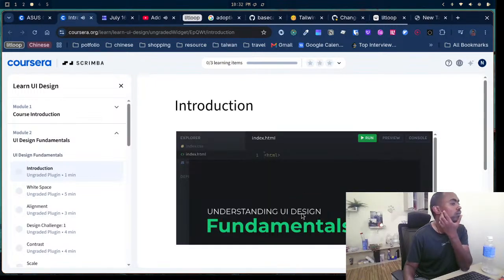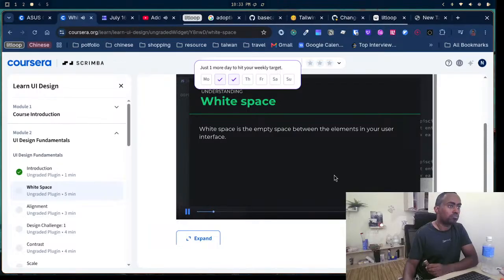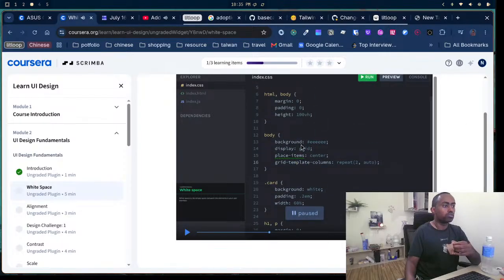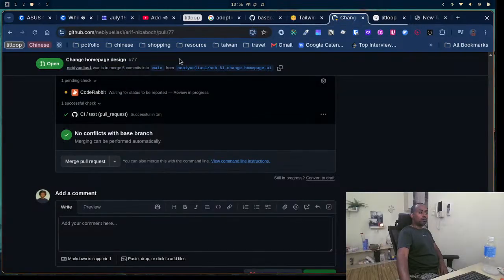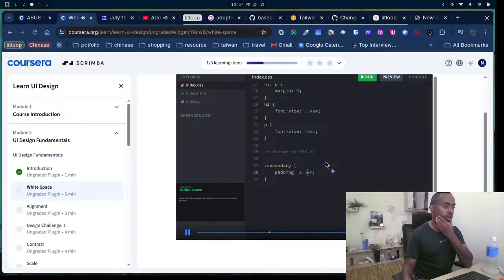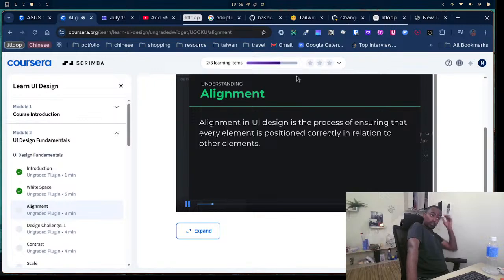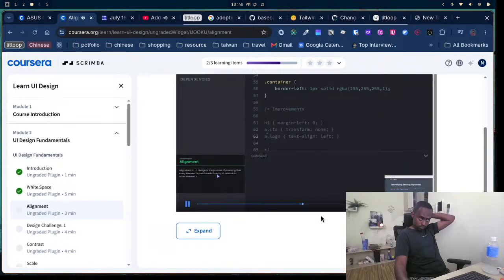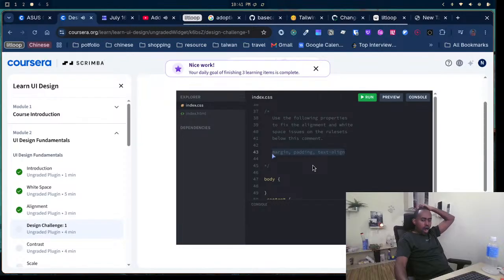Watch me code